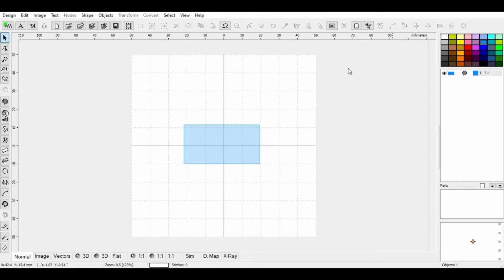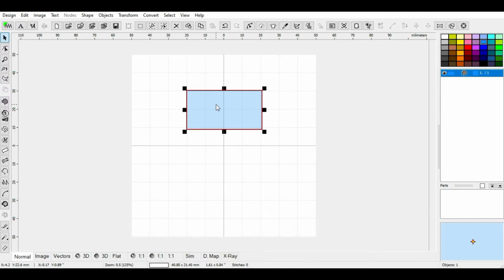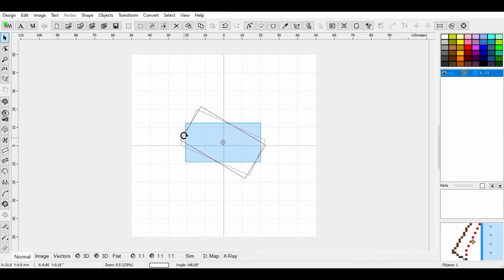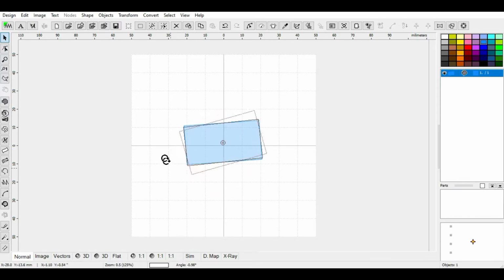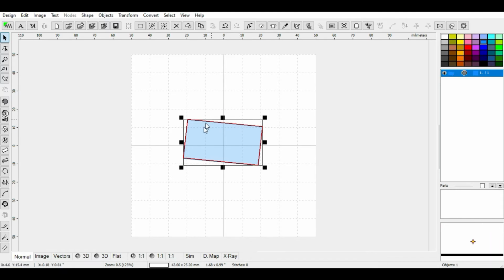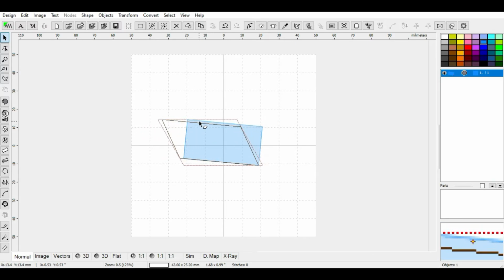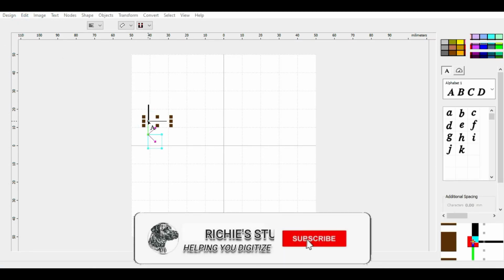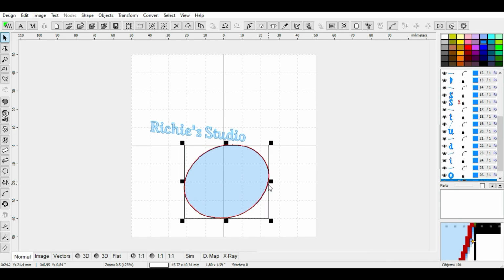EMBIRD TUTORIAL: HOW TO USE THE SELECT TOOL PART 4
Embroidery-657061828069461